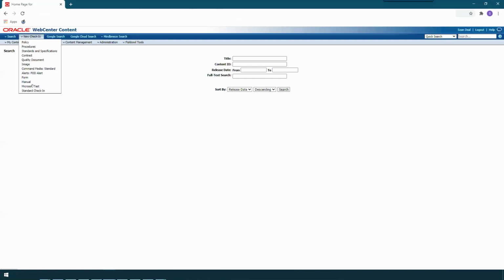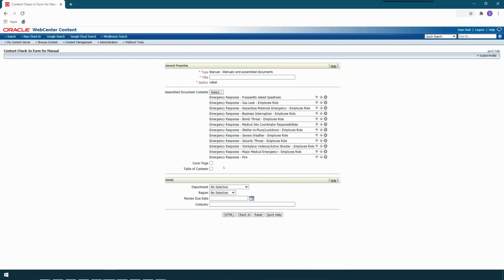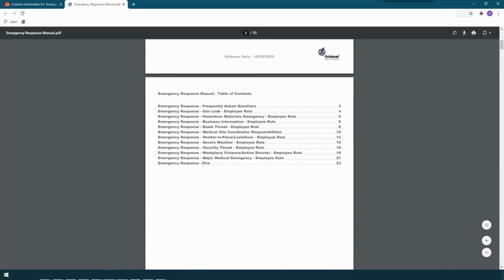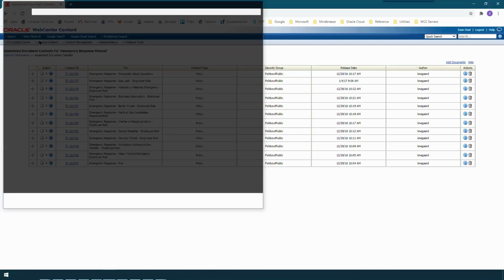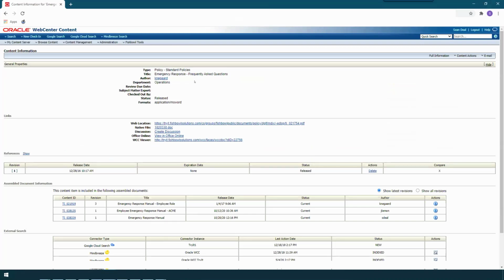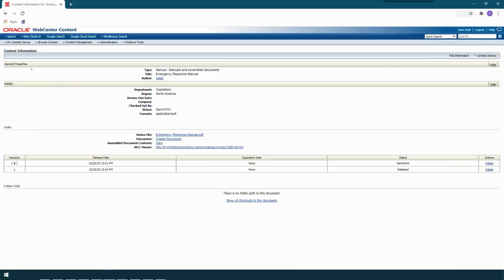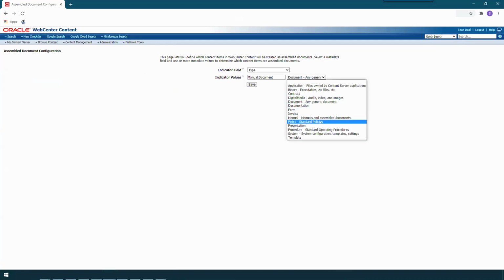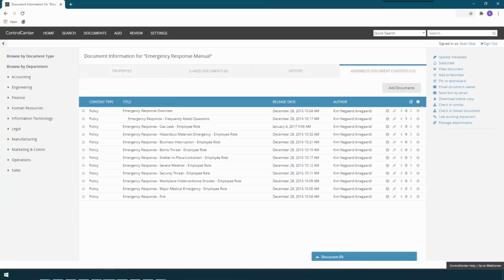Demo: Create Professional Manuals in Minutes with Fishbowl's Document Assembly for Oracle WebCenter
Watch as we discuss and demo our latest value-add solution for Oracle WebCenter - Document Assembly. This solution makes it easy for WebCenter users to assemble various documents to create a single 'master' document or manual. By exposing new menus and metadata forms in WebCenter, users can easily search, select, order, and assemble the contents of a manual or compound document in a matter of minutes.

With this solution, WebCenter customers will save time in creating master documents or manuals, as well as ensure the contents of such documents are managed as individual items instead of having to manage/revise multiple content items.